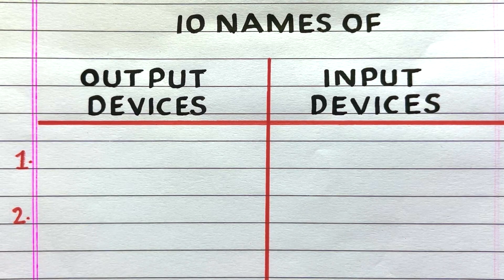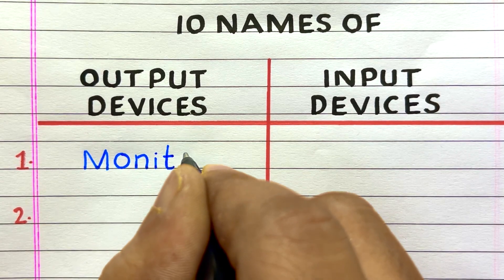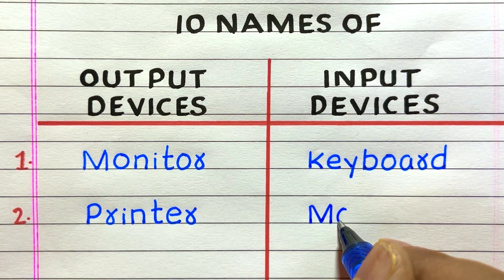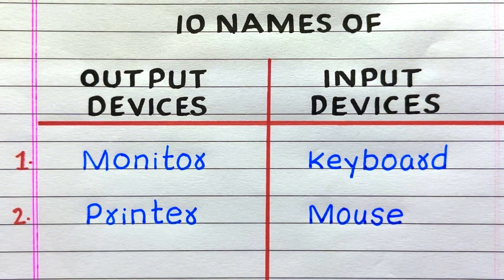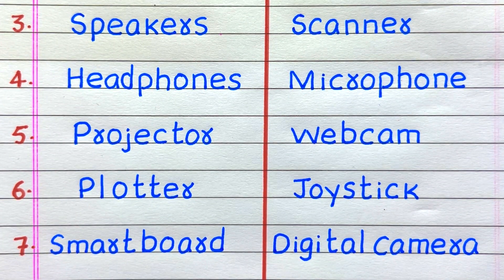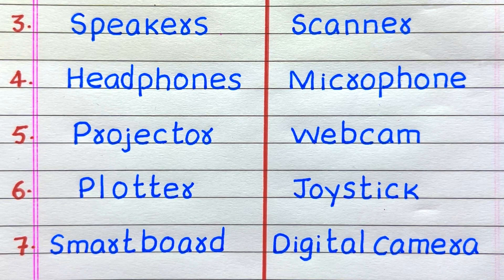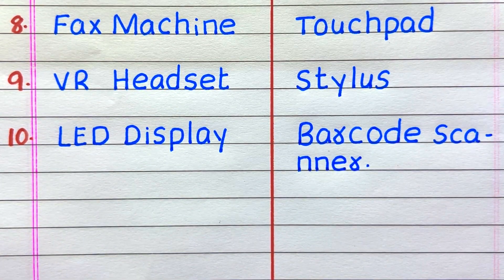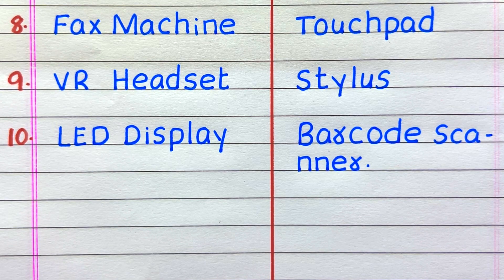10 Names of Output and Input devices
Would you like to have a few names of the output and input devices of the computer?  If yes, you have come to the right place!
This video provides 10 names of output and input devices of computers in English.  It will help you gain knowledge and awareness about the topic.

output and input devices
10 names of output and input devices